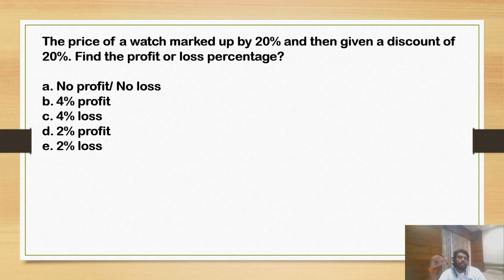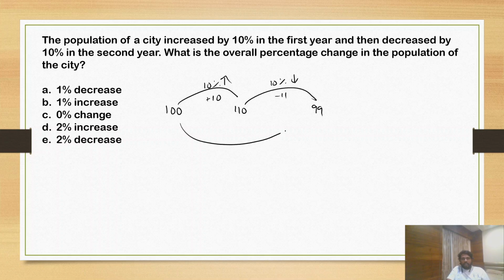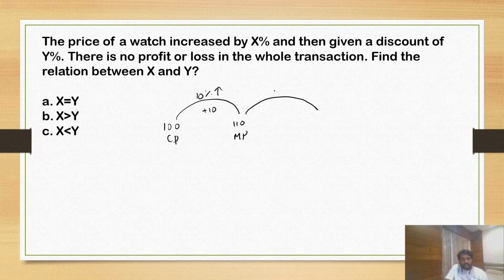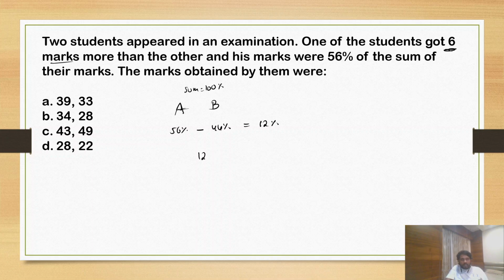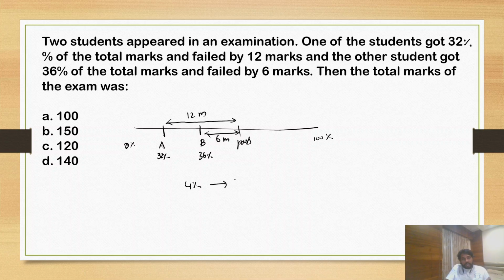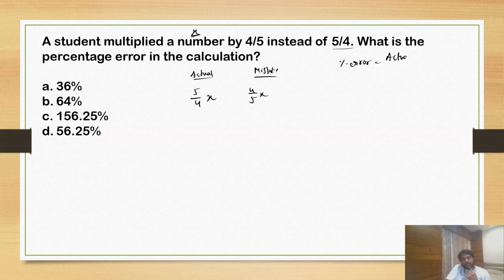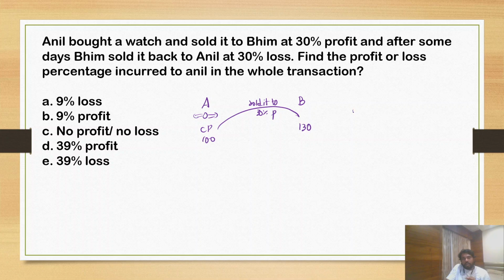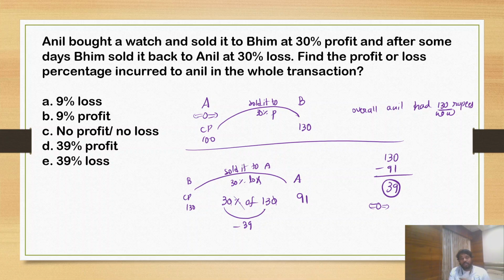Daily Questions-1 (Percentages, Profit & Loss)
Video of the daily questions posted in the telegram channel.